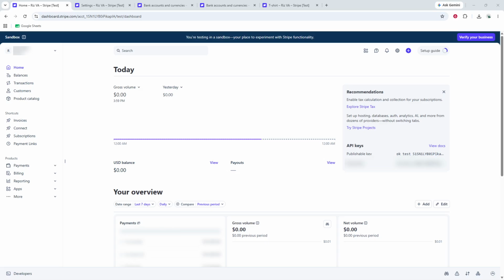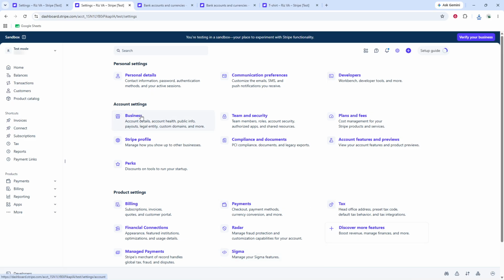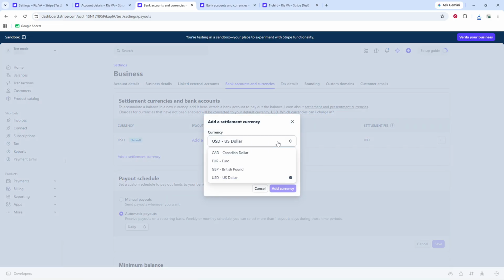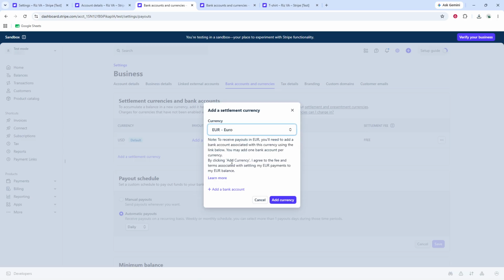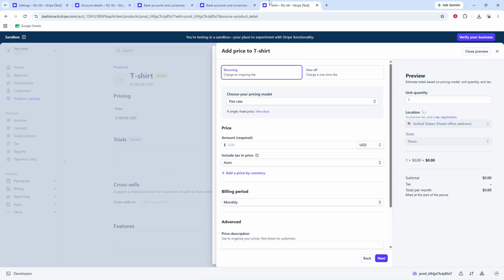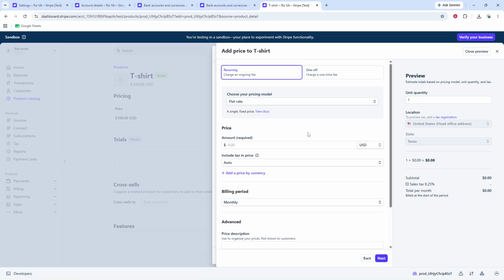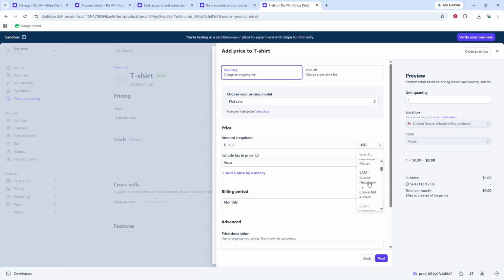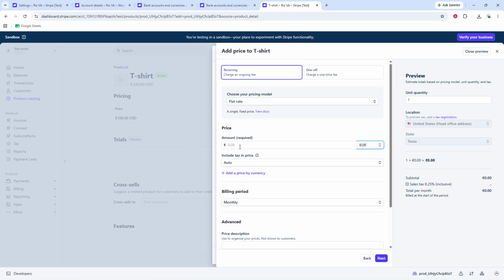How to Add a Currency in Stripe [2026 Easy Tutorial]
In today’s video, I’ll show you how to add a currency in Stripe step by step. Whether you're expanding internationally, selling in multiple currencies, or configuring new products, this guide will help you add currencies in Stripe.

You'll learn how to create products with additional currencies, manage supported currencies, and accept payments from customers around the world.